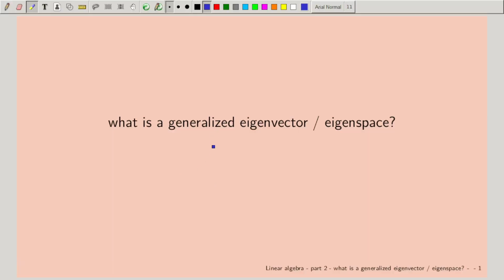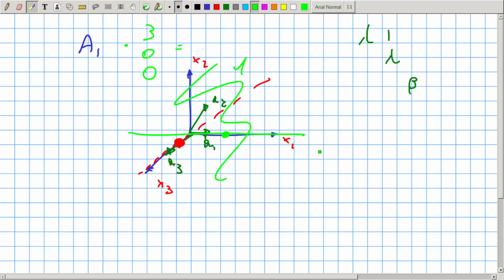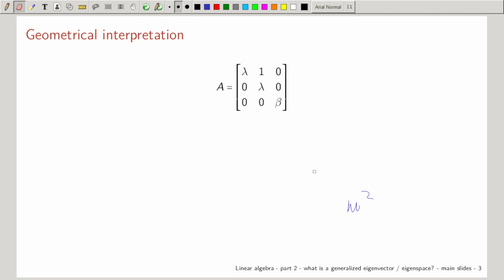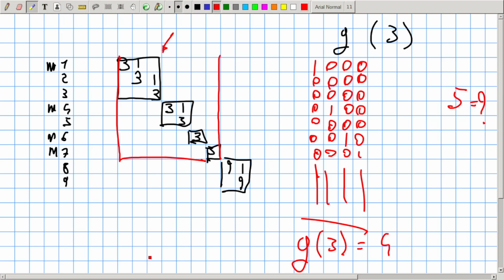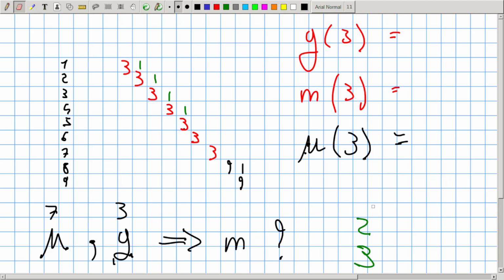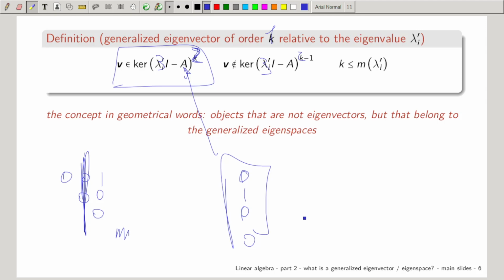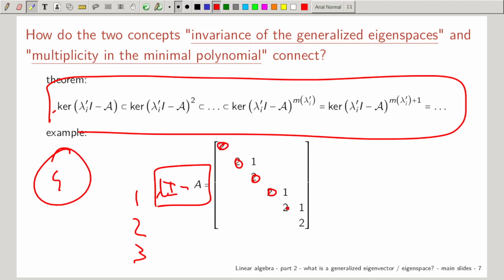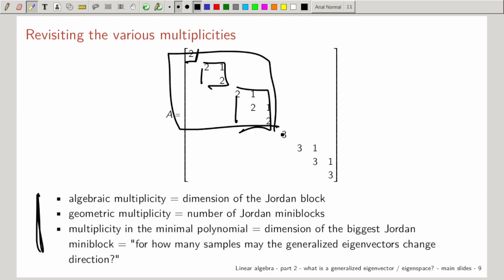2025 11 05 10 16 35 what is a generalized eigenvector eigenspace